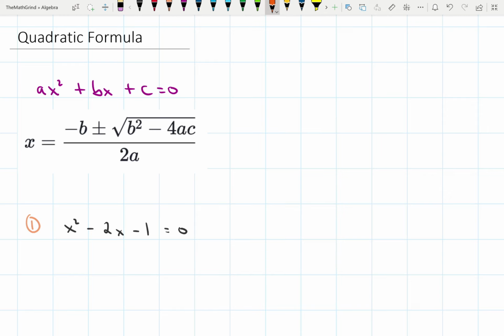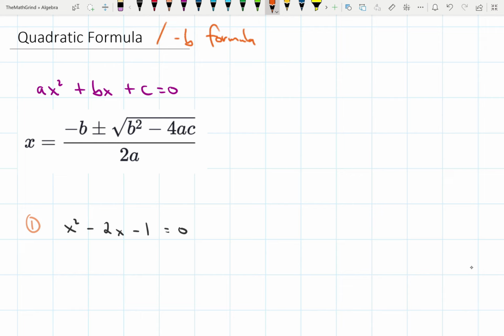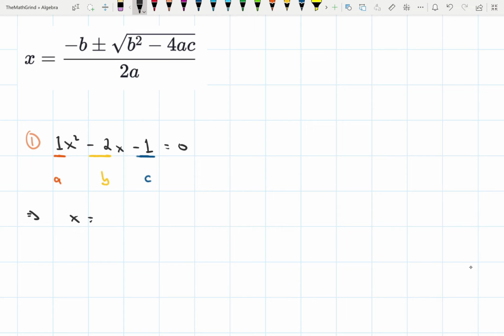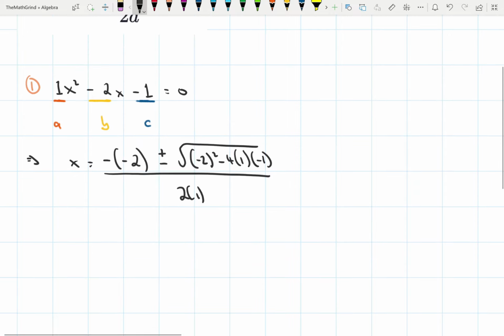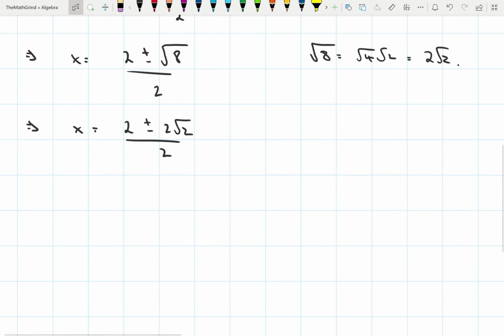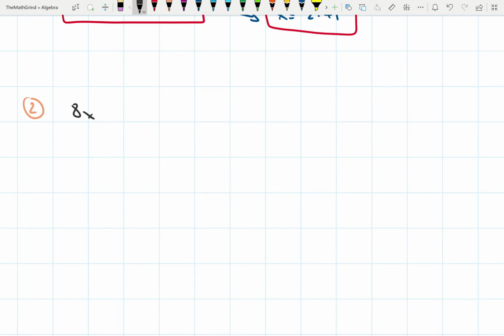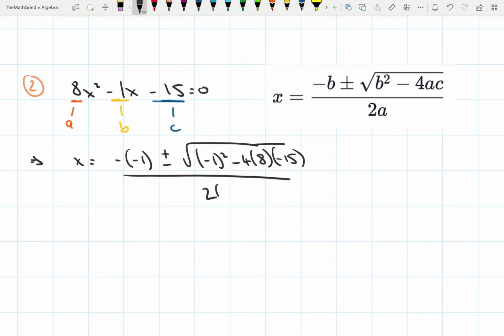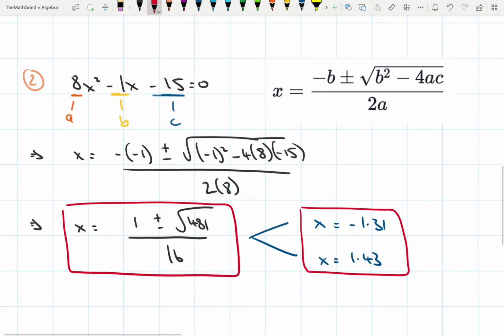How To Solve Using the Quadratic Formula (-b formula)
A short video highlighting the use of the quadratic formula.
Very useful as it can be used on ant quadratic equation.